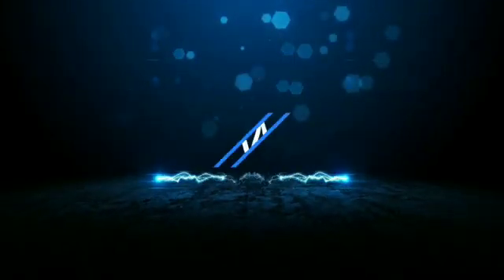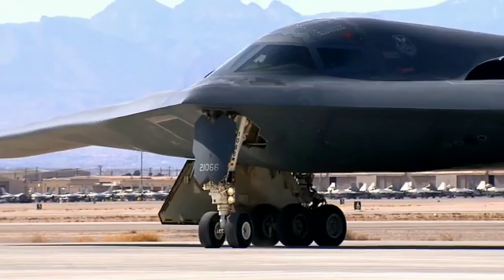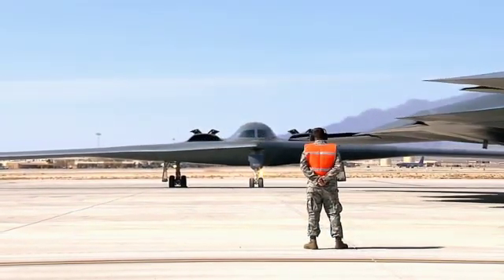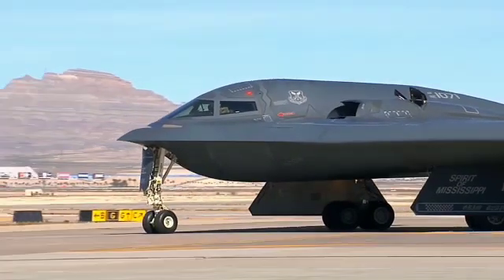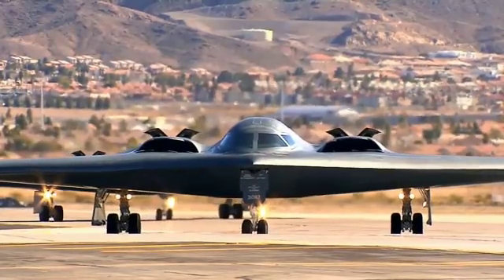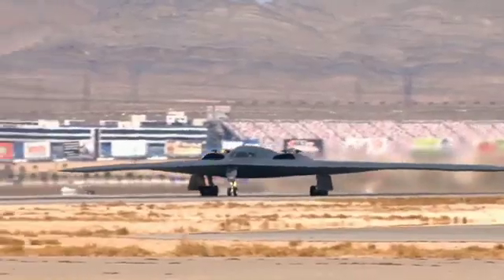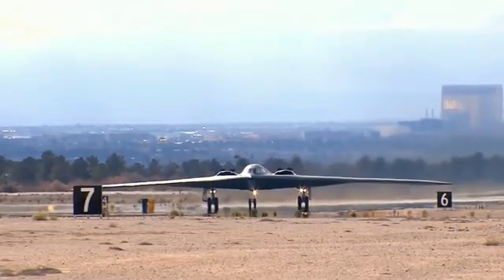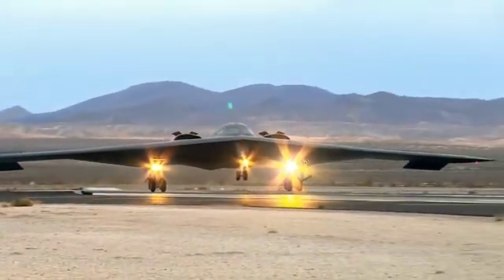Six B-21 stealth bombers are now in production, USAF confirms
A sixth Northrop Grumman B-21 Raider strategic stealth bomber has entered assembly, while the manufacturer continues to validate its software in anticipation of a rollout and maiden flight before the end of 2022.

“The B-21, going into the future, is going to be our penetrating, get inside the anti-access, area of denial, dual-capable aircraft,” director of Strategic Plans, Programs, and Requirements at US Air Force Global Strike Command Maj. Gen. Jason R. Armagost said on February 9, 2022, at the 2022 Nuclear Deterrence Summit.